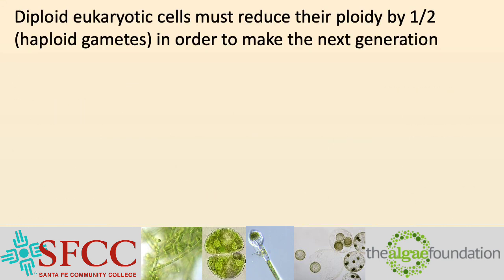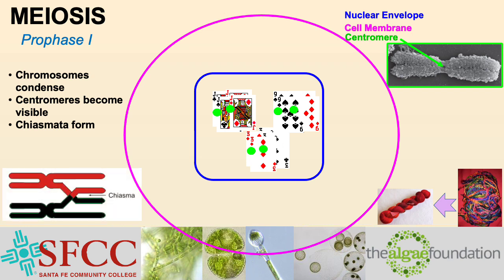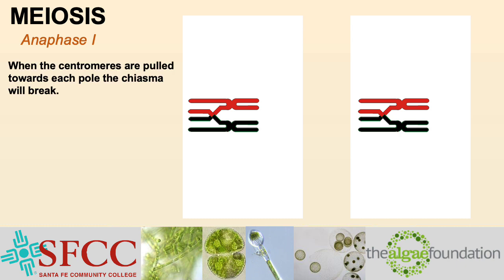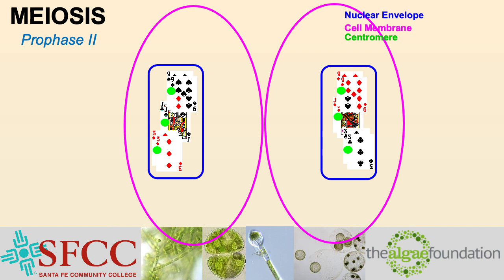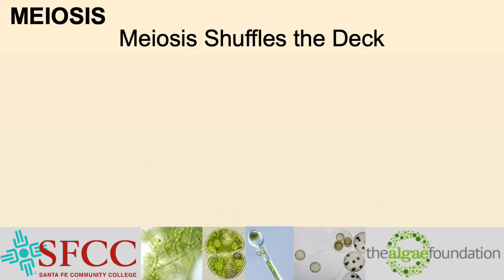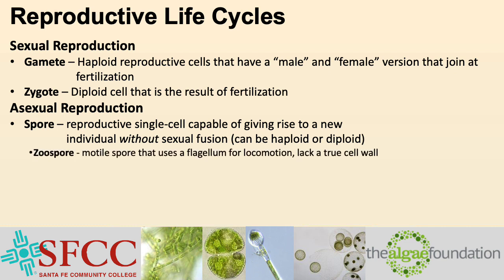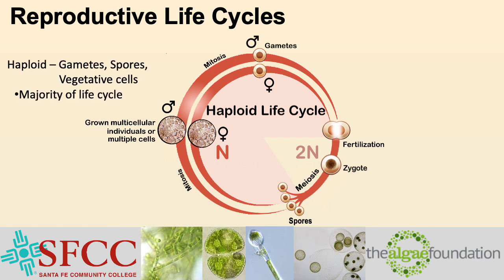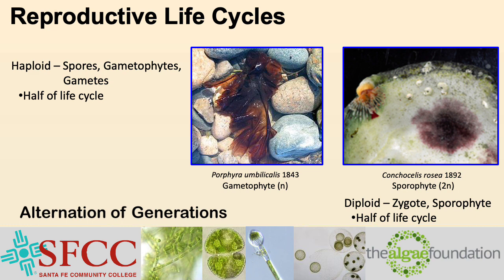Lecture 09 Meiosis Review complete 230607